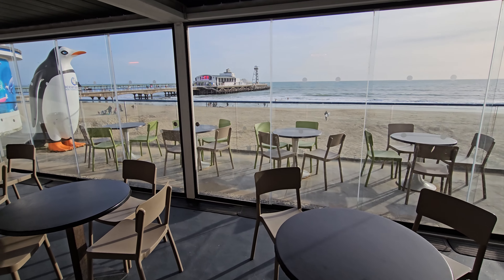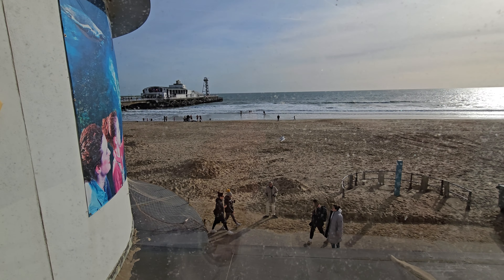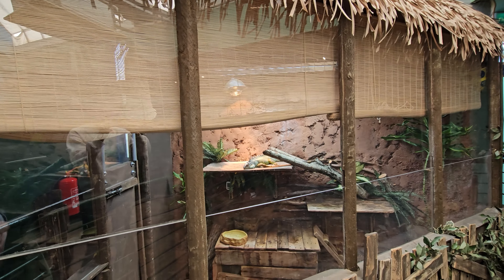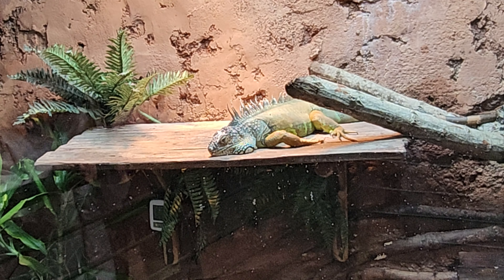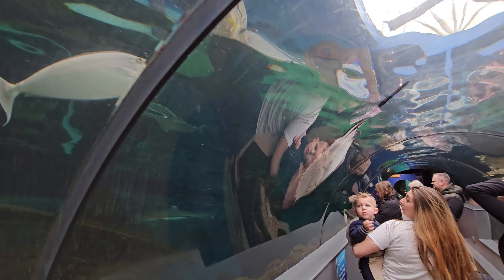Oceanarium Bournemouth 2024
Oceanarium in Bournemouth has so much to offer including Penguins - Turtles - Otters & much more! Join me in this action packed vlog as I showcase what Oceanarium has to offer in 2024!

Click the THUMBS UP and drop me a comment in the comments section. Have you visited Oceanarium in Bournemouth before? what do you think of the place? let me know in the comments and I will see you all in the next Theme Parks And Attractions video